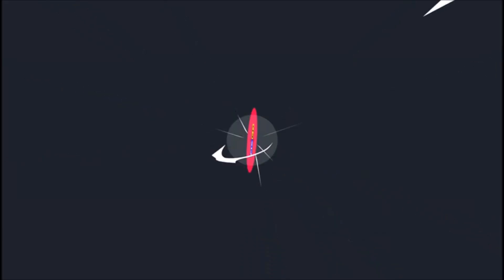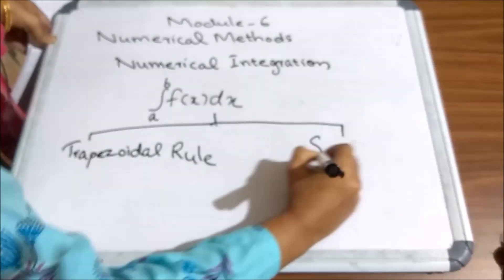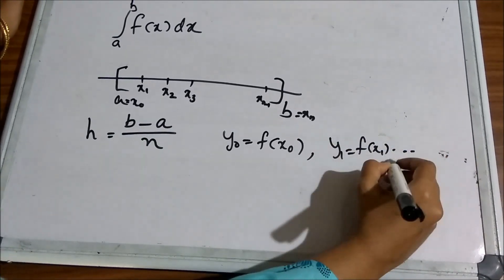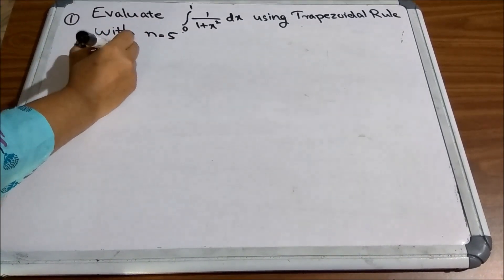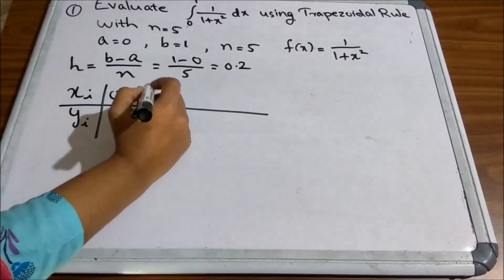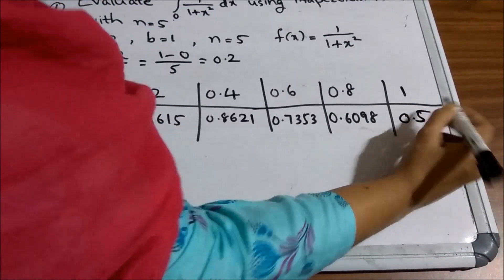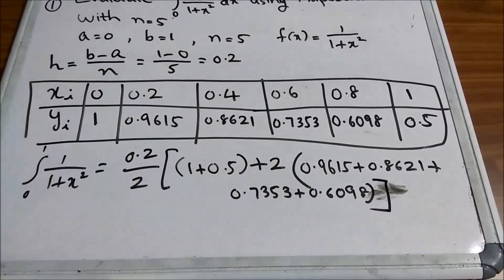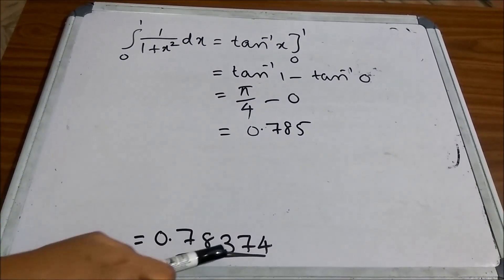Numerical Integration | Trapezoidal Method PART 1| B.Tech S4 Engineering Mathematics | Module 6 KTU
ഇൻറ്റഗ്രേഷന് ട്രപ്പീസോയിടൽ രീതിയിൽ ചെയ്തു നോക്കാം .
അവതരണം : സഹ്‌ല അസ്‌ലം  യൂ

Learn Trapezoidal method of numerical integration.
Engineering mathematics Semester 4, Module 6th.
APJ Abdul Kalam Technological University( APJ KTU)

Learn engineering maths from home.
Presented by : Mr. Sahla Aslam U